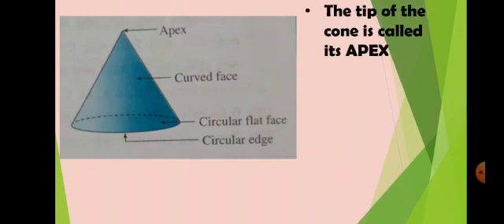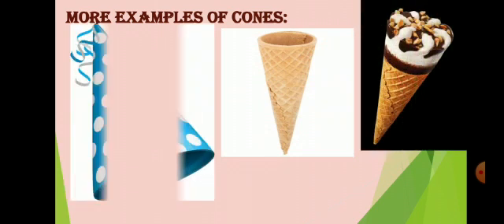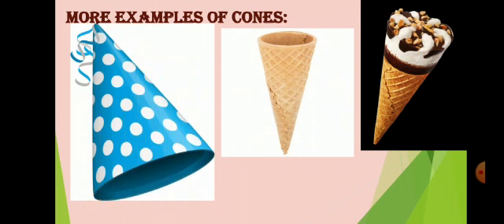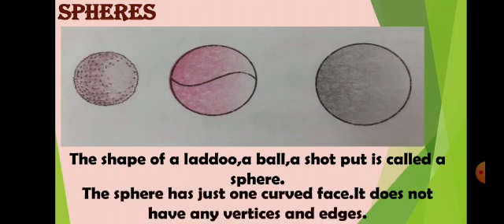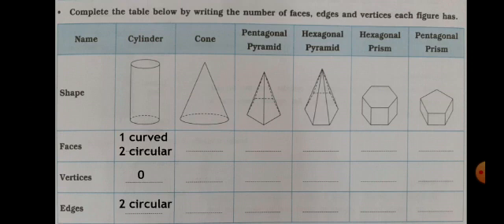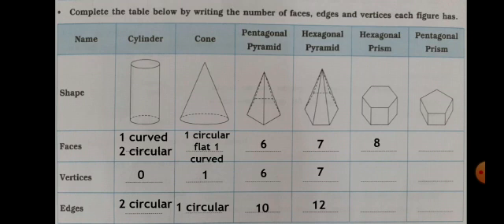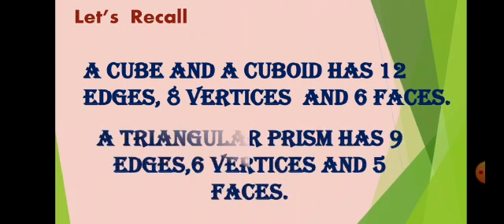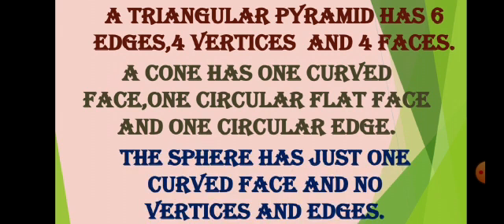Std: 6. Sub: Maths. Chp. 18. Three Dimensional Shapes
Video on Three Dimensional Shapes